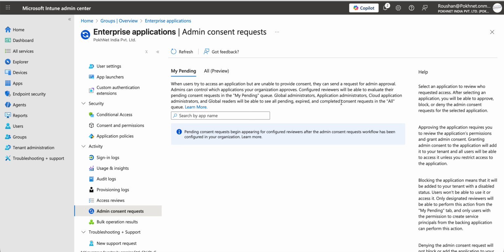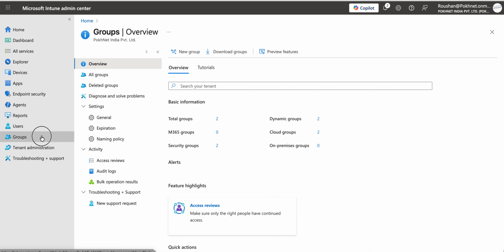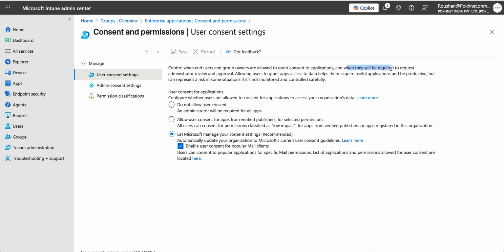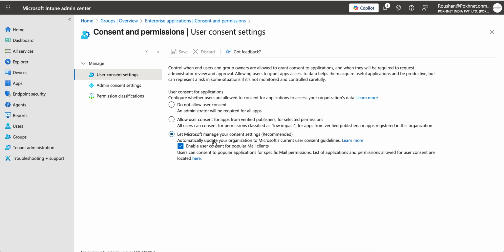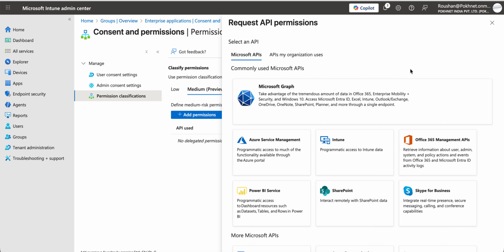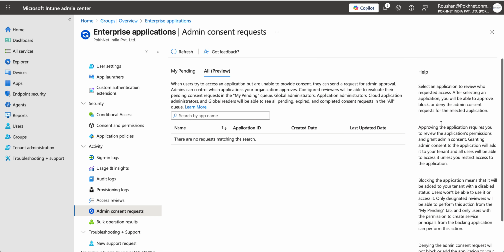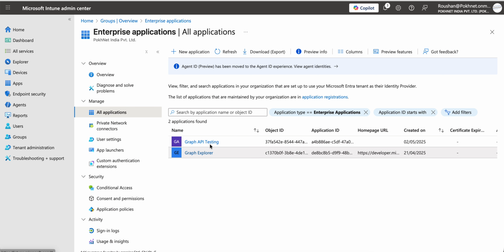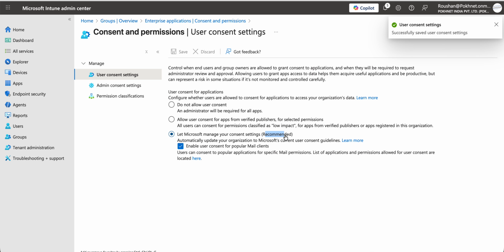MS291- How to Grant tenant-wide admin consent to an application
In this Video, You will learn how to Grant Intune tenant-wide admin consent to an application via Graph API or Microsoft Entra ID.